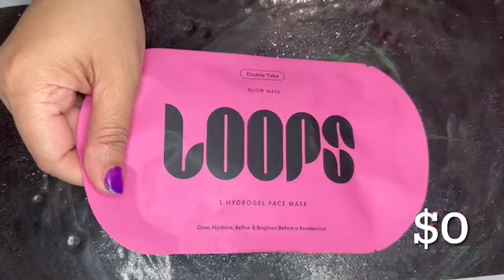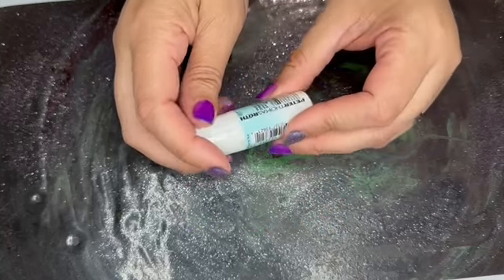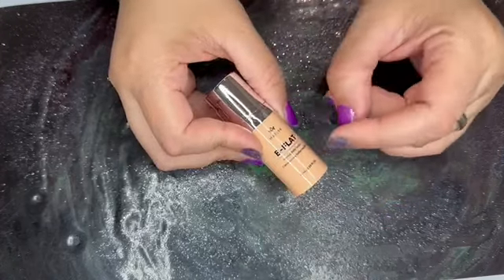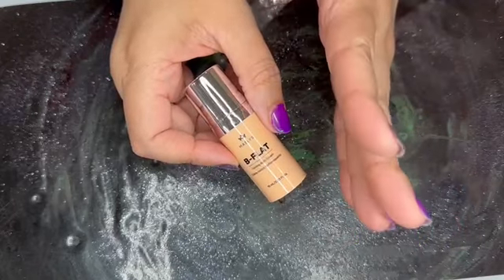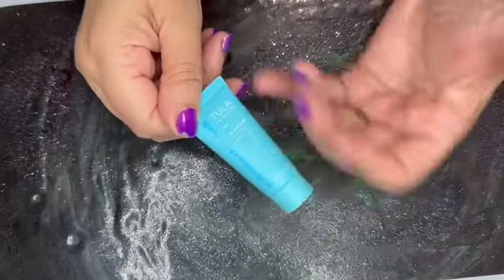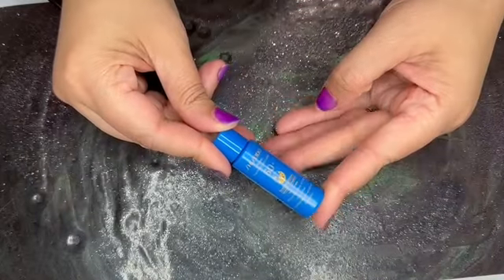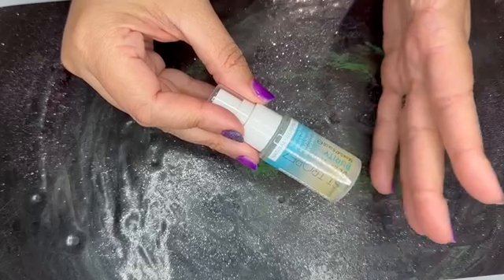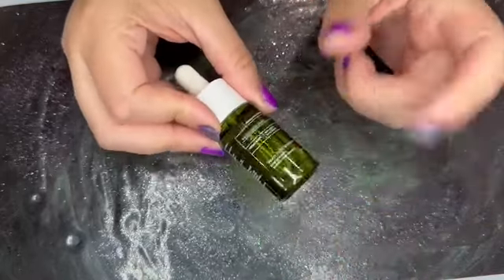Ulta beauty finds- poolside pack , Are you worth it?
Hello my pretties, this is the poolside pack i picked this up for $15, it claims to have a value of $131, this set has 15 items + one bonus item.

 Jack black- mini intense therapy lip balm spf 25 $0
Kinship- self reflect spf 32 $0
Kopari beauty- ultra restore body butter $0
Korres- santorini grape velvet skin drink $0
Loops- double take glow hydrogel face mask $0
Maelys- b-flat belly firming cream $0
Mario badescu- facial spray with aloe, cucumber, and green tea $0
Philosophy- hope in a jar smooth glow moisturizer $0
Peter Thomas Roth- water drench sun shield spf 45 hyaluronic cloud cream $8 (brand site )
Shisedo- ultimate sun protector lotion spf 50 $0
St. Tropez- self tan purity bronzing water face mist $0
Sunday Riley- ceo vitamin c serum $0
Supergoop- unseen sunscreen spf 40 $18
Tula skincare-so polished exfoliating sugar face scrub $0
Vacation inc- vacation classic lotion spf 30 $0
Bonus item : origins- gin zing glow boosting mask $0
Total $26